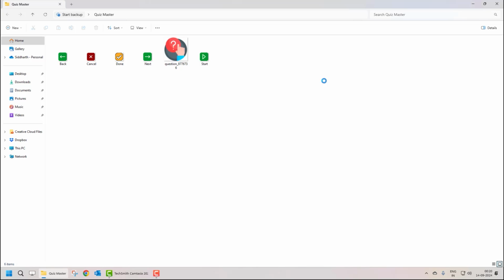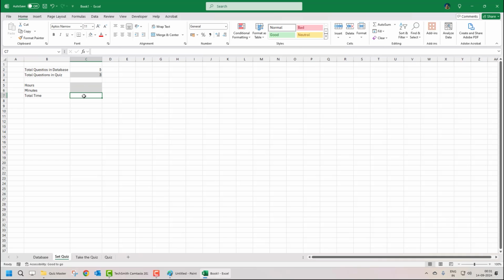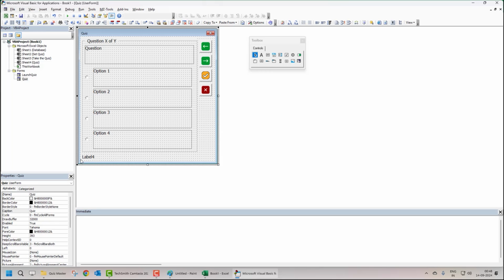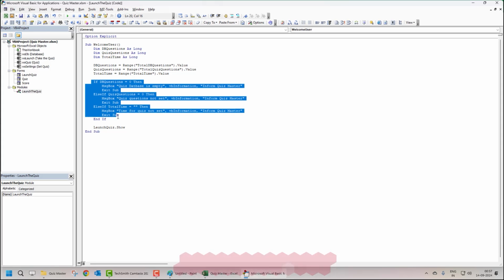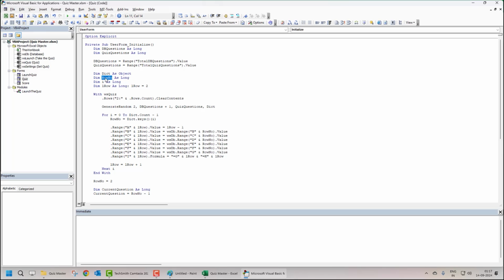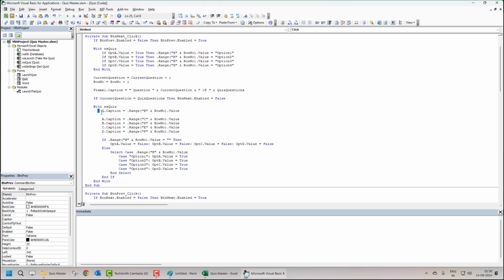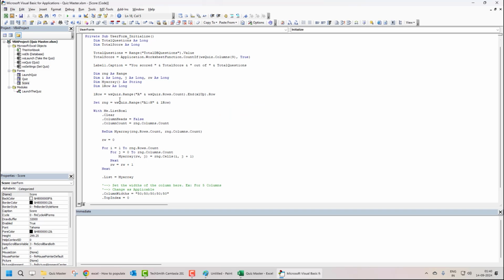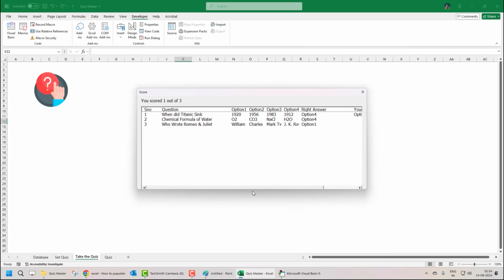Creating a Quiz App in Excel from scratch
Welcome to this video, where we’ll be building a complete quiz application in Excel from scratch! Whether you're a beginner or looking to add something new to your Excel skills, this is going to be an exciting project.

In this tutorial, we’ll cover everything step-by-step, live, with no editing—so you can follow along with every move I make on screen. Here’s what the quiz app will do:

We’ll create a database to store questions and answers.
The quiz master will be able to set the number of questions for each quiz.
You can also set a time limit for the quiz, adding some extra pressure!
Once the quiz is completed—or time runs out—the app will automatically calculate the score and show you where you made mistakes.
And of course, if time runs out before you finish, the quiz will stop, and the results will be displayed.
Also, to make things even easier for you, I’ve provided a sample file that you can download to check out the final product yourself.

By the end of this video, you’ll have a fully functional quiz application that you can customize and use for your own projects. So let’s dive in and build this quiz app together!

RJ45 LAN Wired Adapter for Mac